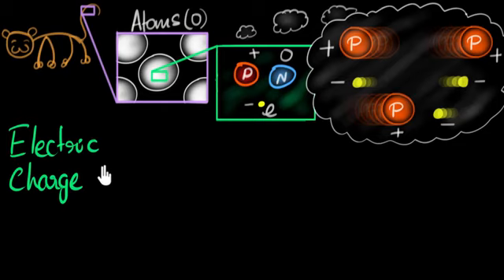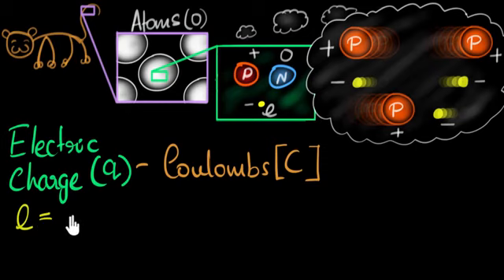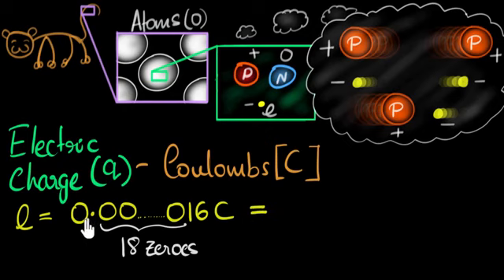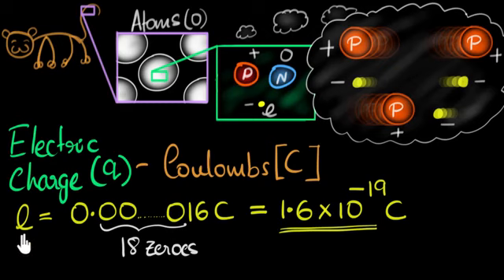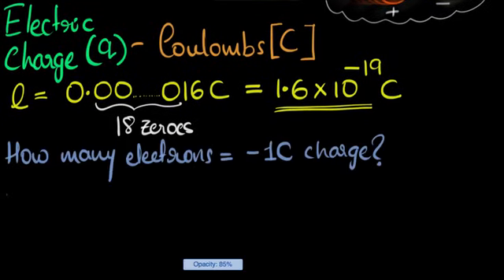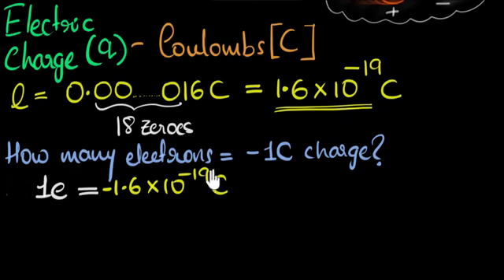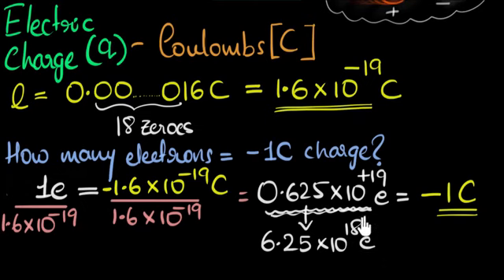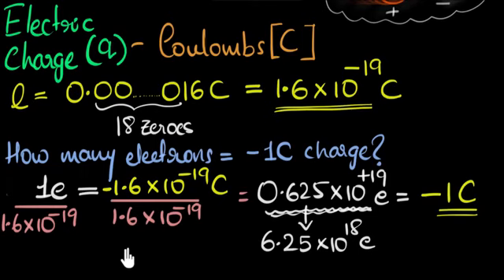Unit of charge